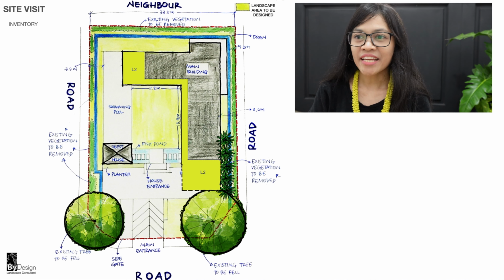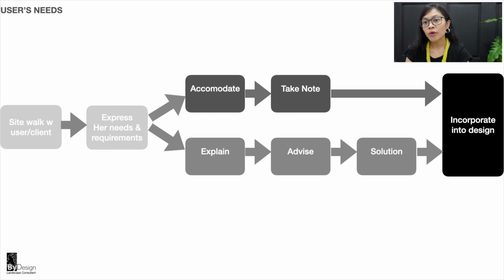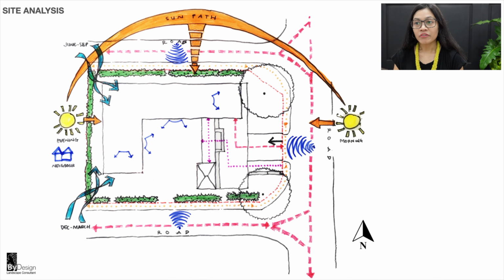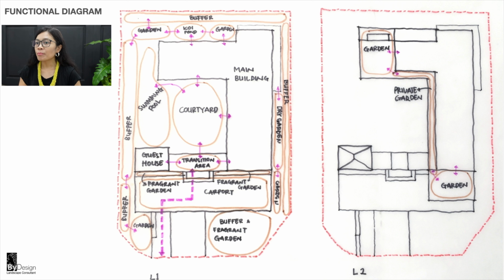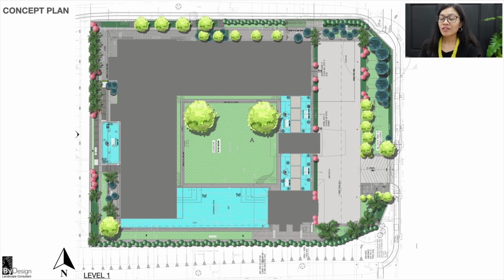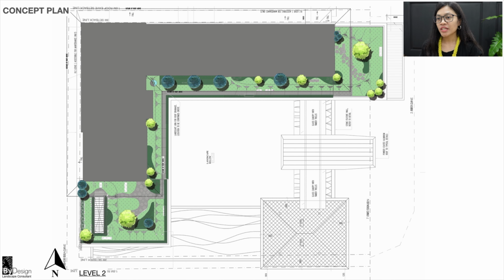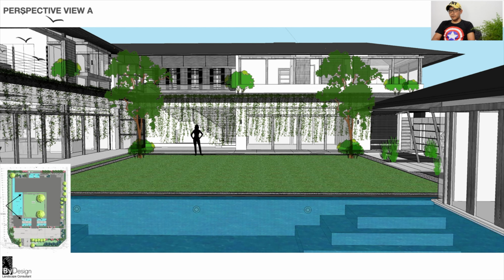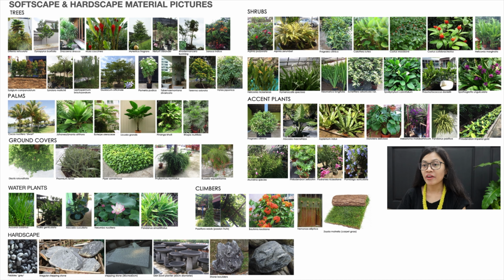A JUNGLE RESORT LANDSCAPE DESIGN CONCEPT FOR RESIDENTIAL PROJECT IN SINGAPORE - MODERN PRIVATE HOUSE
As promised, in this video we’d like to share about how do we implement the basic steps of landscape design on our projects.

If you haven’t seen our previous video, let’s check it out now!

We’re gonna share the landscape design for residential project. This project is located in Singapore and we did it in 2015. It is a 2 storey landed house with pretty large open space to design.
The concept for this project is landscape jungle resort.
Creating jungle vibes in the middle of A lion city. As an escape place from an urban life.

Mixing of palms, trees, shrubs and ground covers to get the jungle effect.

Different leaves texture and shade of greens for overall looks, also lil bit touch of colour to enhance the entrance area. Layering of trees and mid-high shrubs as a noise buffer at the front yard is essential. Moving into the transition area which is fish pond complete with water plants are welcoming to anyone. Move forward, an open courtyard  facing a swimming pool is perfect place for organising events. The thrilling down plants from roof garden act as a life curtain to filter the sunlight as well as creating the jungle effect.

There is a koi pond at the backyard. Tall hedges as a house border, combined with shrubs and ground covers to make it lush as well as to block the noise from the road.
Not to forget about the maintenance, so we need to create a maintenance path, to make it looks natural and blend well with surrounding. Laying pebbles along the drain grating is a perfect choice, it is aesthetic and yet utilise the space.

Step up to the second floor where another gardens sits on. Creating lush landscape at this level is for client’s privacy as well as providing good view.
Domination of grass and small shrubs can beautify the space. Due to limited planting depth, not all trees can be planted here, but adding planter pot to create deeper soil profile for the trees is the solution.

ByDesign Landscape Studio

Jl Puspa Asri D4, Ciputat Timur - Tangerang Selatan 15446